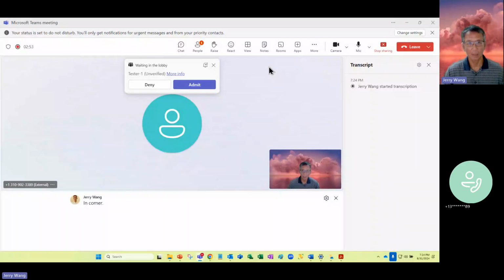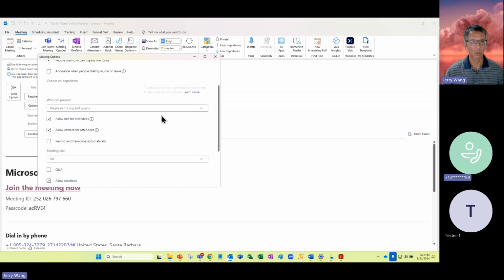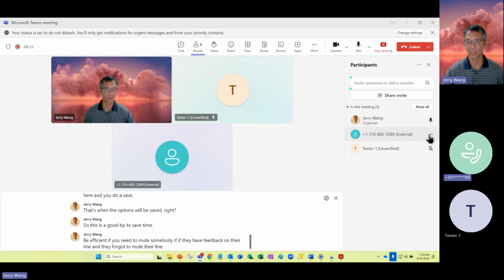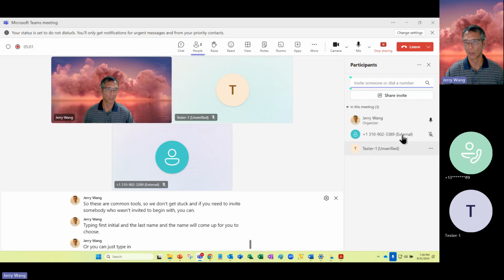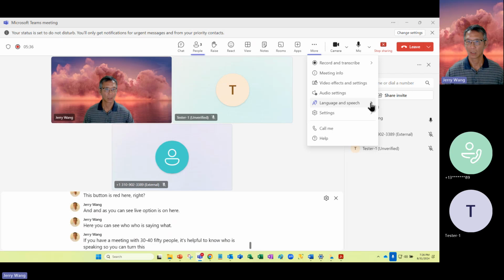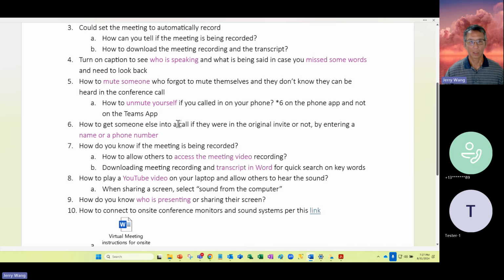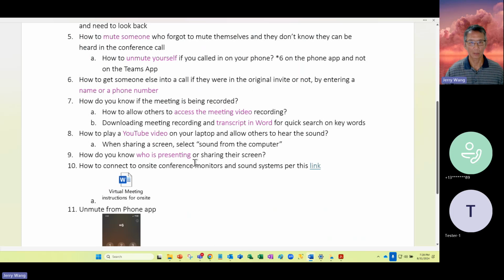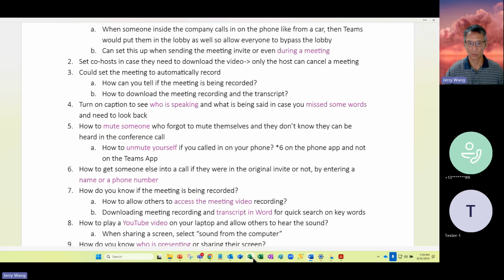Tips for Teams Online Meetings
1. Set: Bypass Lobby & able to present - for Everyone – ALWAYS – even if no one from outside the company is invited
a. When someone inside the company calls in on the phone like from a car, then Teams would put them in the lobby as well so allow everyone to bypass the lobby
b. Can set this up when sending the meeting invite or even during a meeting
2. Set co-hosts in case they need to download the video - only the host can cancel a meeting
3. Could set the meeting to automatically record
a. How can you tell if the meeting is being recorded?
b. How to download the meeting recording and the transcript?
4. Turn on caption to see who is speaking and what is being said in case you missed some words and need to look back
5. How to mute someone who forgot to mute themselves and they don’t know they can be heard in the conference call
a. How to unmute yourself if you called in on your phone? *6 on the phone app and not on the Teams App
6. How to get someone else into a call if they were in the original invite or not, by entering a name or a phone number
7. How do you know if the meeting is being recorded?
a. How to allow others to access the meeting video recording?
b. Downloading meeting recording and transcript in Word for quick search on key words
8. How to play a YouTube video on your laptop and allow others to hear the sound?
a. When sharing a screen, select “sound from the computer”
9. How do you know who is presenting or sharing their screen?
10. How to connect to onsite conference monitors and sound systems per this link
a.
11. Unmute from Phone app
a.